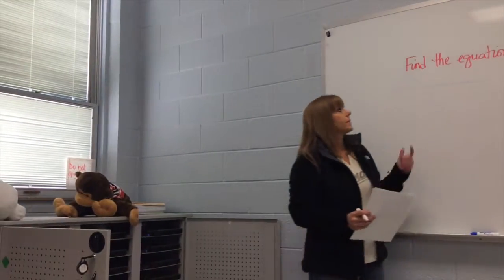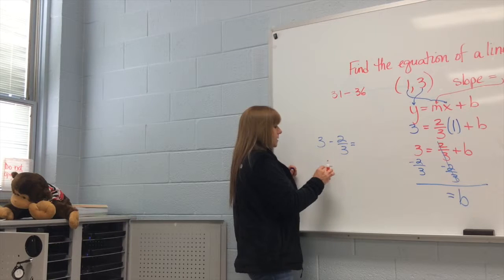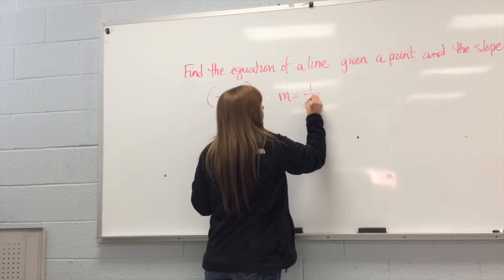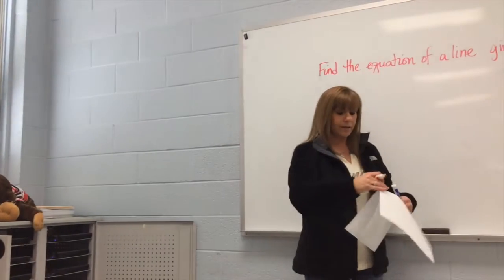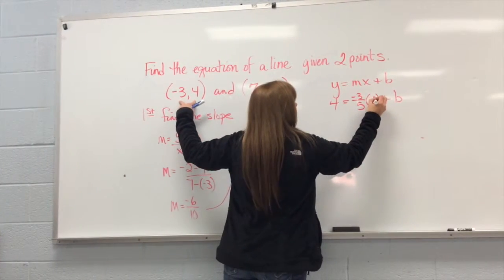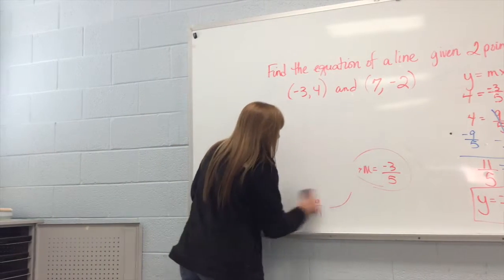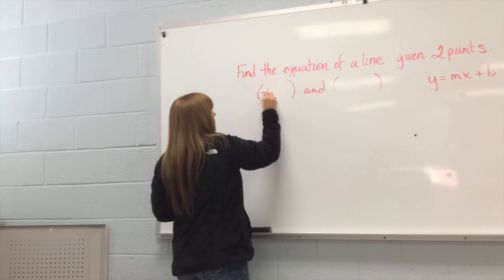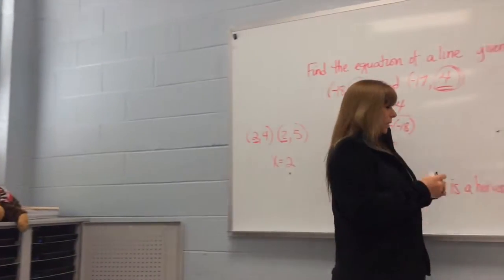Equations of Lines 2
This video is about Equations of Lines 2